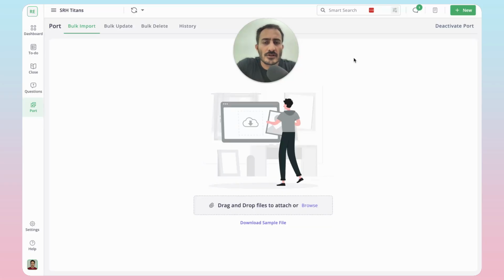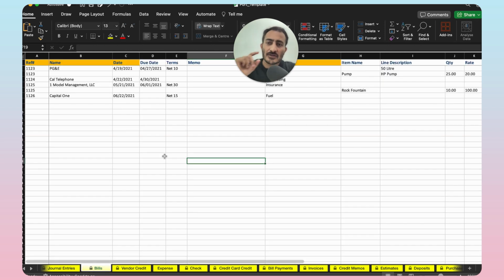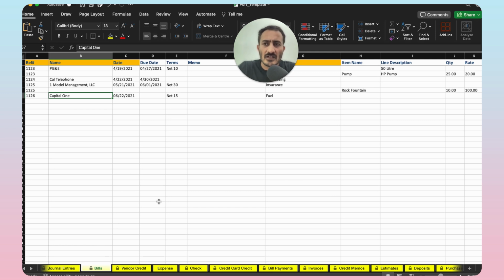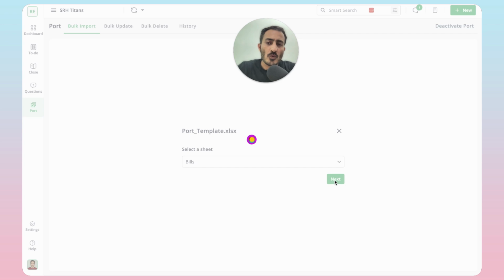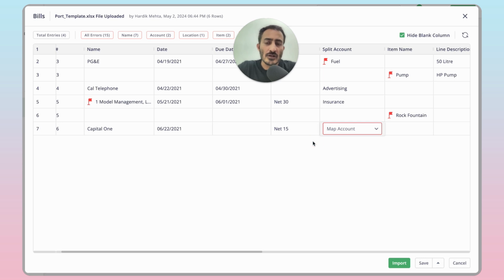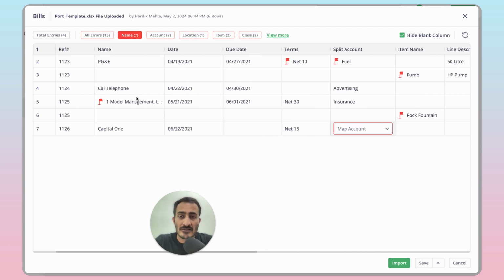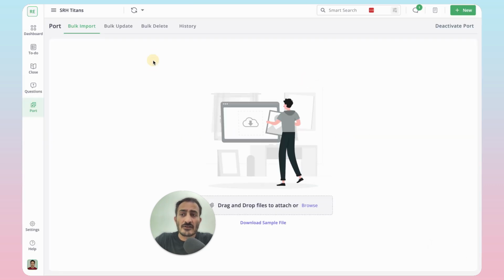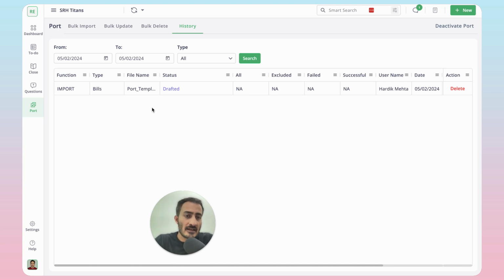Bulk Import Transactions from Excel to QuickBooks | Xenett Bulk Import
Importing large volumes of data manually into QuickBooks is time-consuming and error-prone.

In this video, learn how Xenett Bulk Import feature lets you upload transactions and lists directly from Excel into QuickBooks—accurately and efficiently.

You’ll learn how to:
Import bills and transactions from Excel
Upload chart of accounts, vendors, and customers
Validate data before import
Fix errors before posting to QuickBooks
Save imports as drafts and resume later
Track import status and results
Perfect for historical data, migrations, and high-volume uploads.